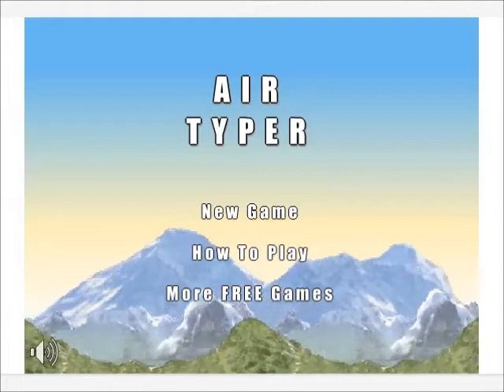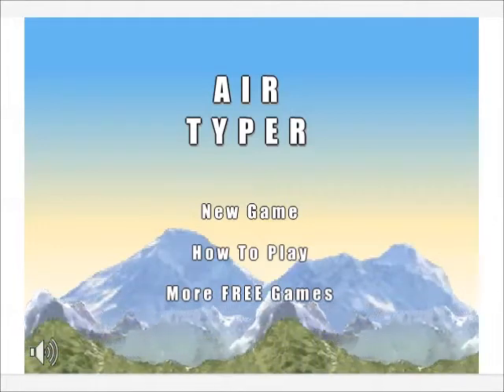Air Typer/Spider-Man: Web of Words voice-controlled, using Dragon NaturallySpeaking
Demonstrating the browser games Air Typer and Spider-Man 2: Web of Words, which work with Dragon NaturallySpeaking.